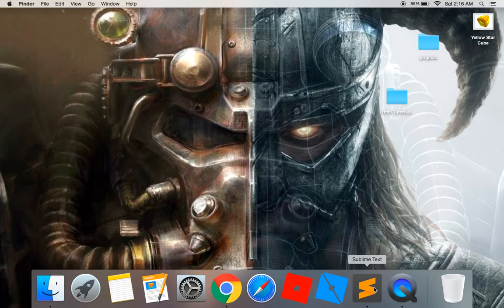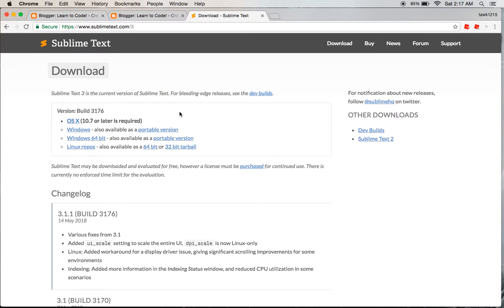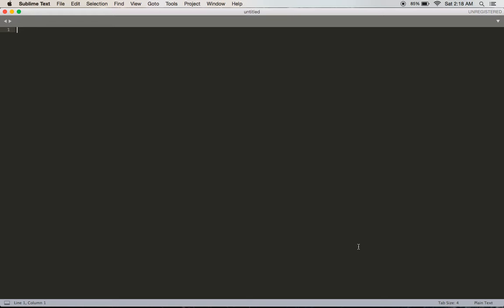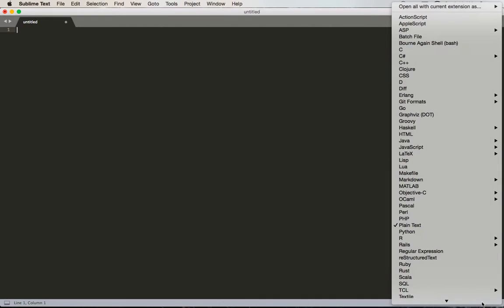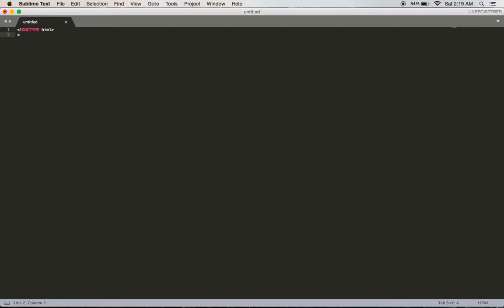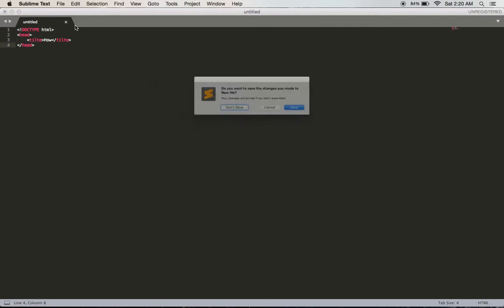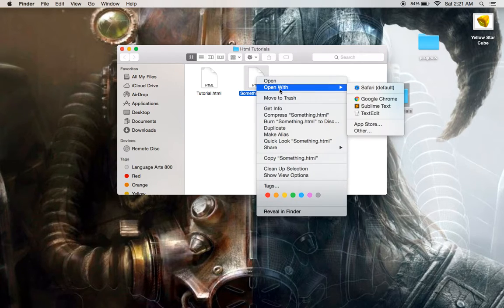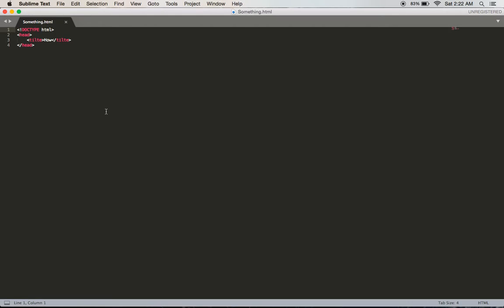Sublime Text Program Overview!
This is the program I will be using for my tutorials and I suggest you guys to download it as well to help you with following along in the tutorials!